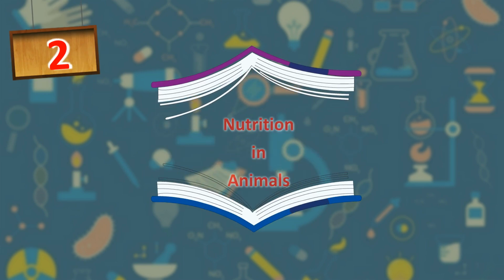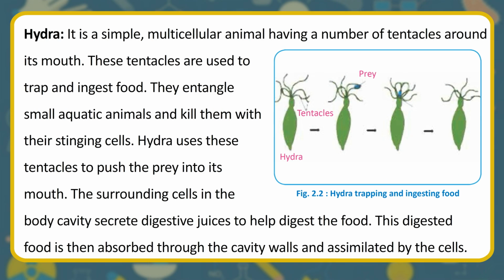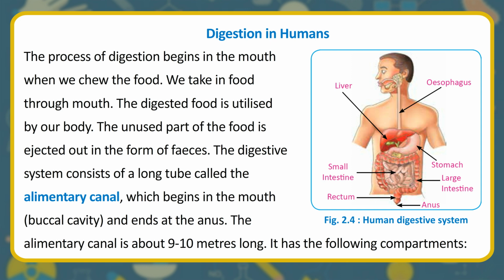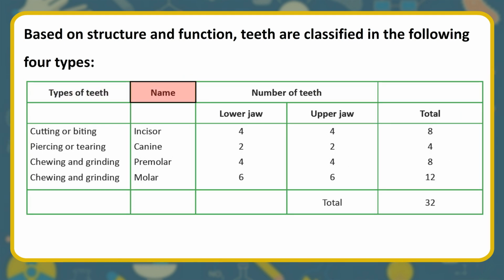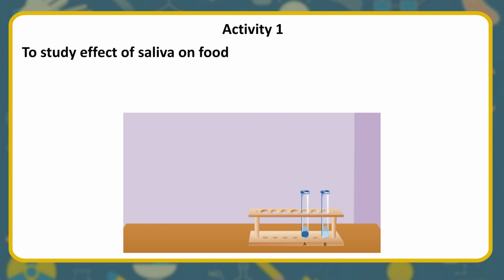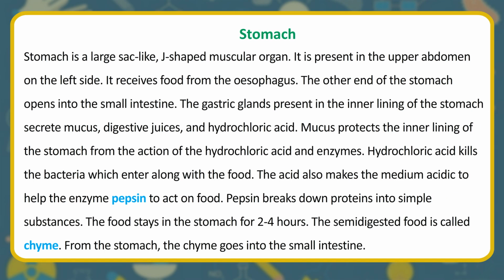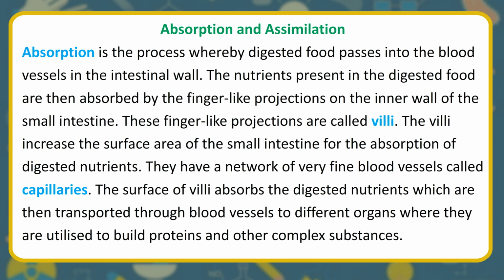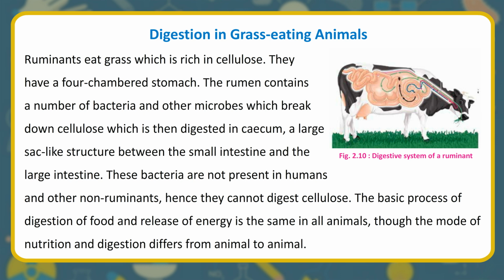Chapter- 2 II Nutrition in Animals II Book-7 Explorer science II